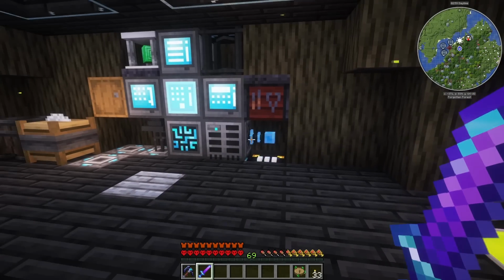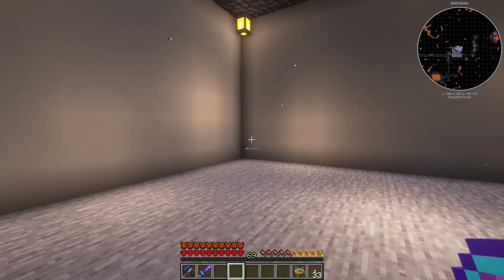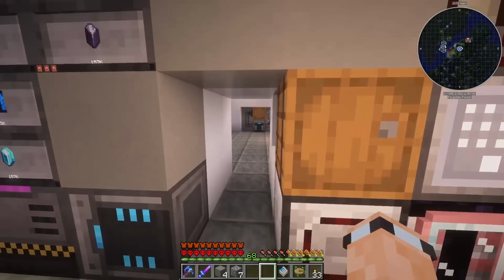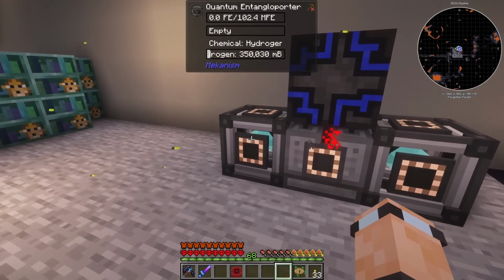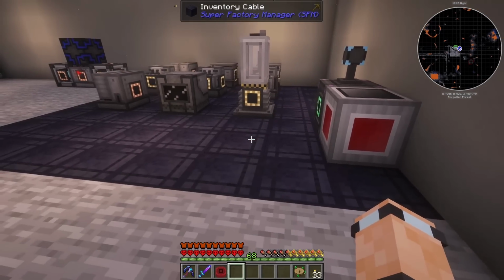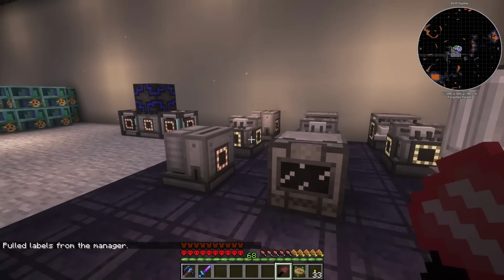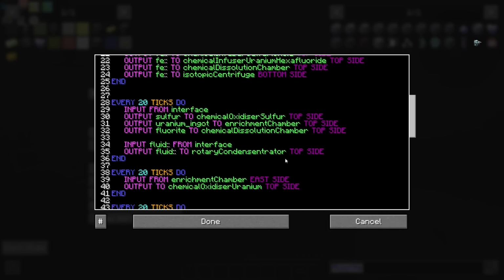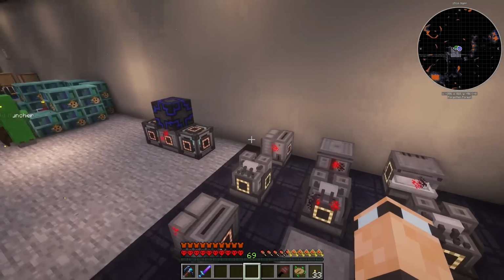ATM10 S2 Limited Edition - Ep 20 - Automated Fissile Fuel! (With Code!)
Instant Modpacks, great support, and fast setup!
Minecraft version: 1.21.1
Pack version: 4.2

The biggest changes this time around are that we are now using NeoForge and we are on the version 1.21. Expect many updates as mods come out!